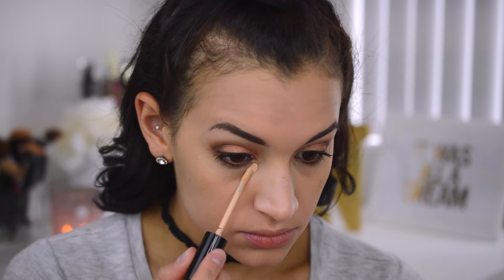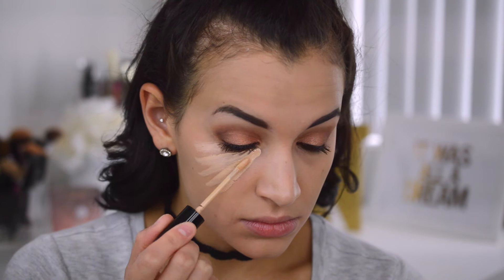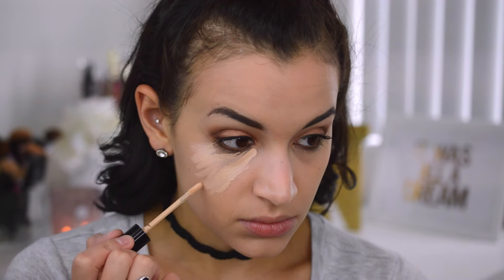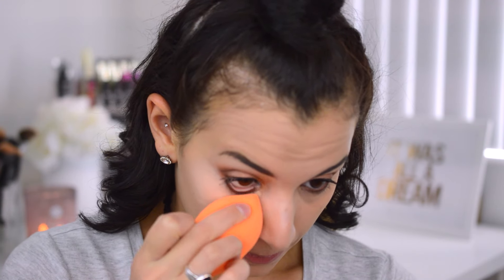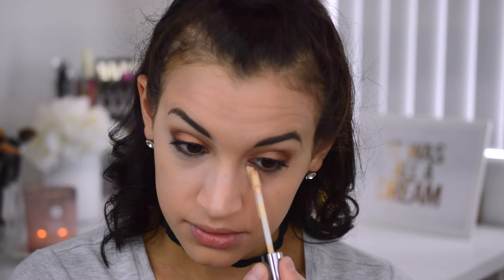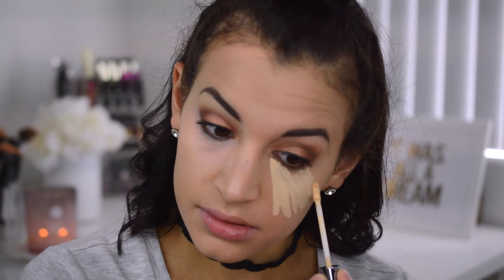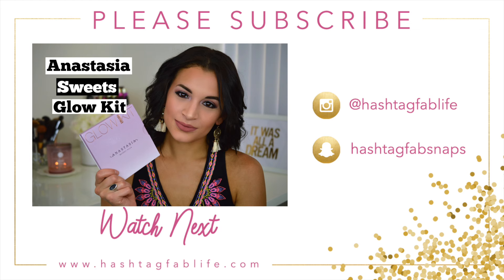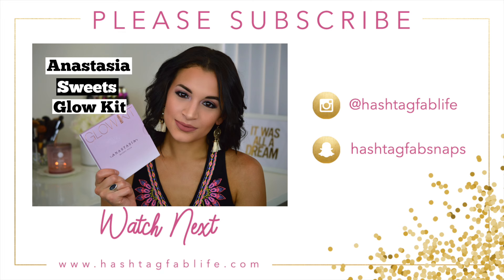Too Faced Born This Way Concealer vs Urban Decay Naked Skin Concealer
Please let me know if you've tried either concealer and which one you prefer in the comments below!